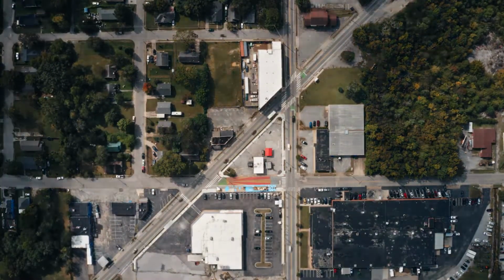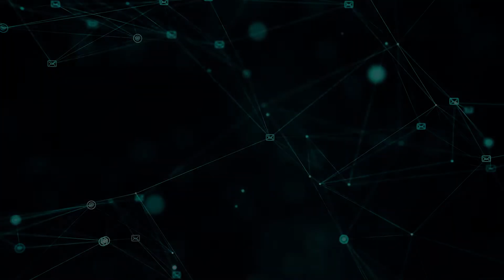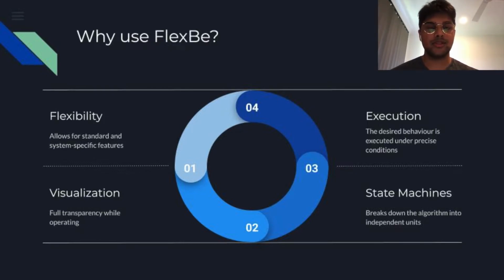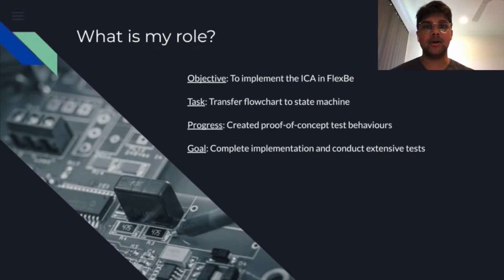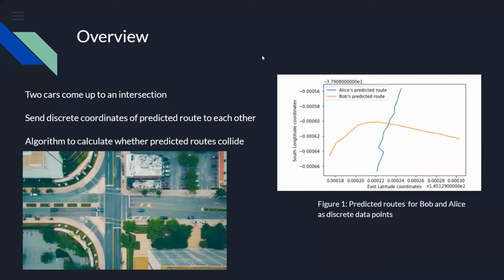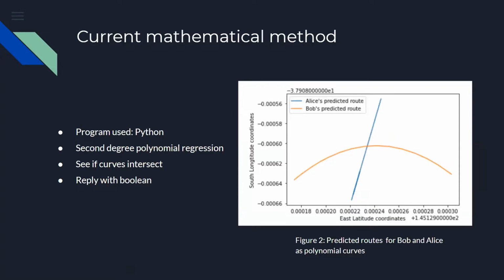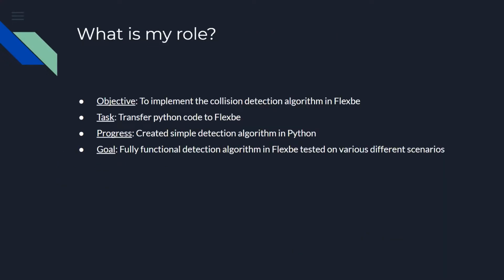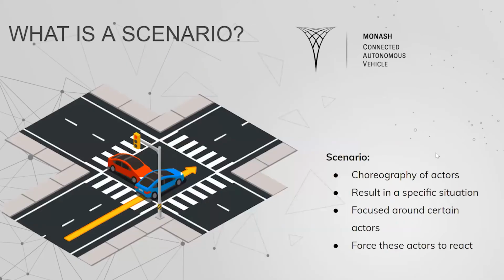Intersection Control Algorithm for CAVs - 2021 Update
Throughout 2021, the connectivity team invested significant time towards increasing the safety of the algorithm, through the addition of a path collision detection sub-algorithm and decision confirmation messages.

Check out this video for an overview of the current state of the Intersection Control Algorithm (ICA) and future plans for its development in 2022.
Video produced by: John Bui
Featuring: John Bui, Nik Pudaruth, Vivek Sharma, Saras Gautam, Karen Gosalim
Timestamps:
0:00 Introduction to ICA
1:44 FlexBE Integration
4:42 FlexBE initial demo
5:22 ICA Collision Detection
7:40 Cellular Network Research
8:17 CARLA Scenario Simulations
10:01 2022 Plan & Conclusion
Monash Connected Autonomous Vehicle is an engineering student team from Monash University with a mission to study and examine the uses of connected autonomous vehicle technology in our society and explore the practical application of autonomous-driving.